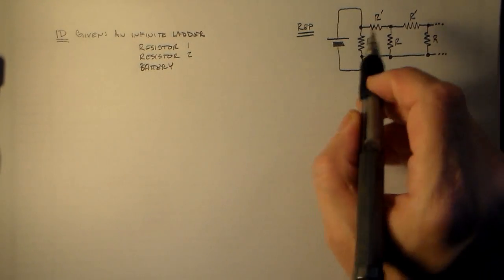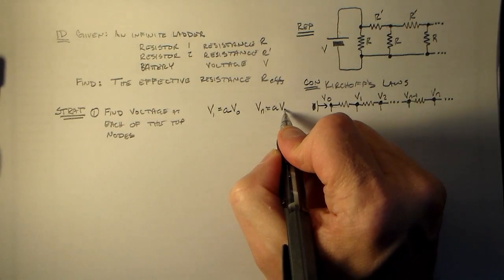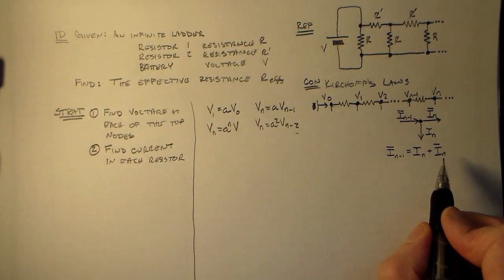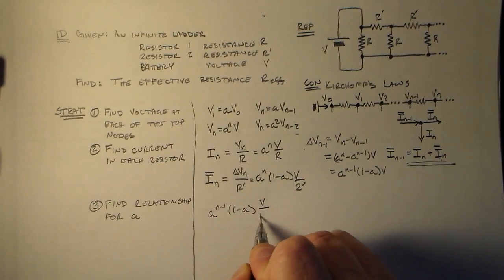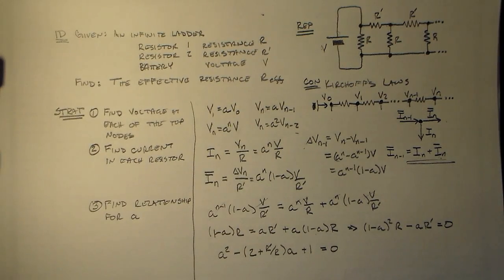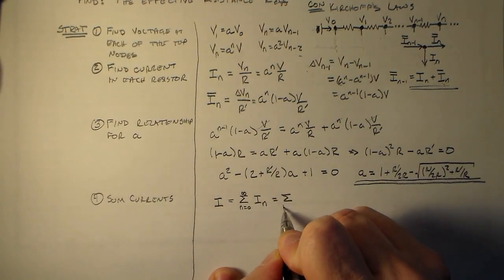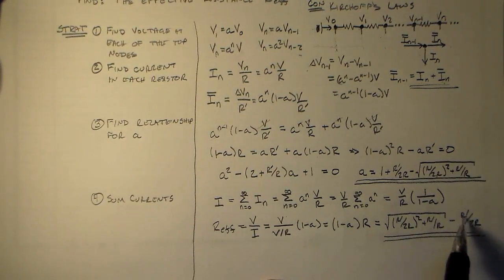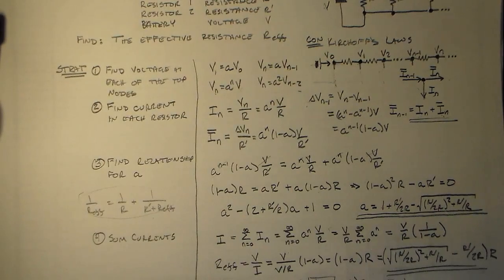Infinite Ladder Circuit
This is an infinite ladder circuit analyzed slightly differently than the usual way: by using Kirchoff's Laws.

I think this helps the student make sense of the usual approach, whcih invokes symmetry almost magically in a way that is really only helpful for one kind of problem and doesn't really explain to the student why the symmetry can be used.